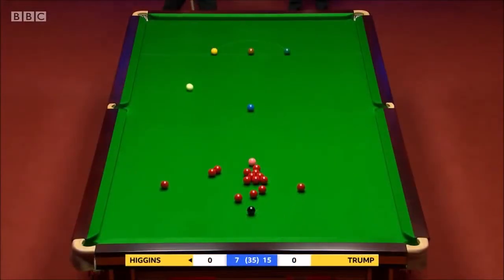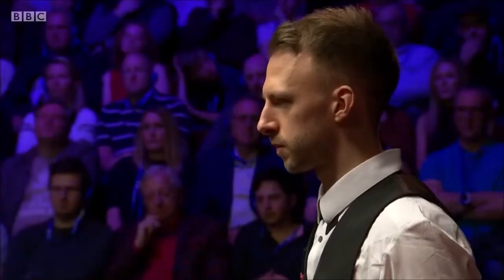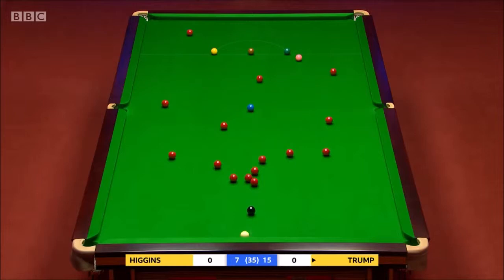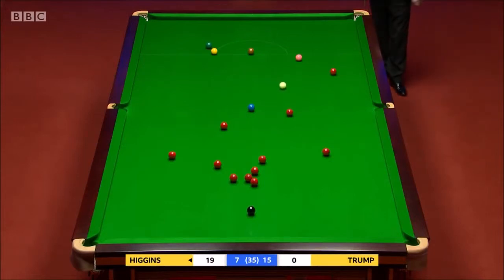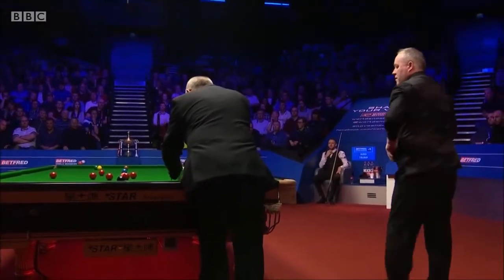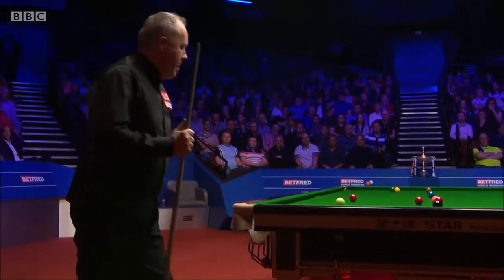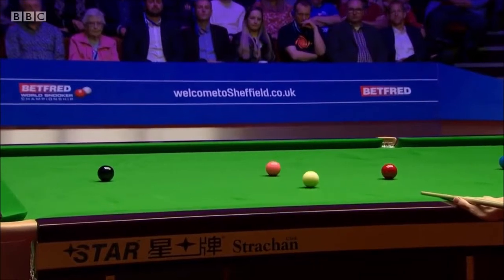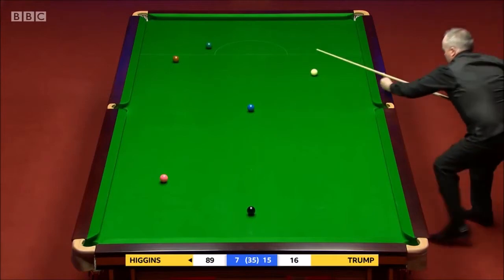World Snooker Championship 2019 Final | Frame 23 | John Higgins v Judd Trump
Here is the 23rd frame of the WSC 2019 final. In this one John Higgins beat Trump 92-16.